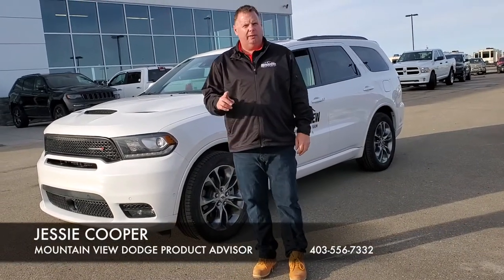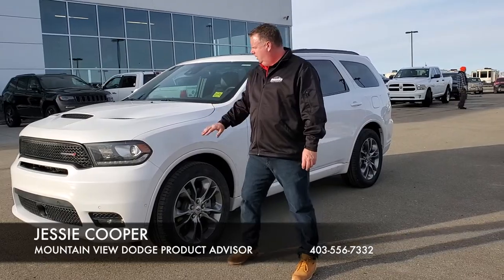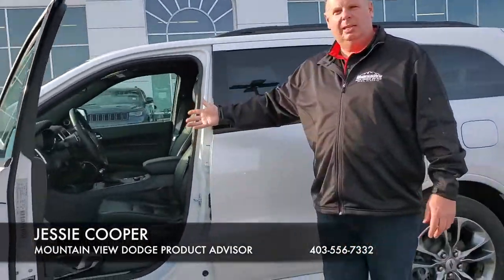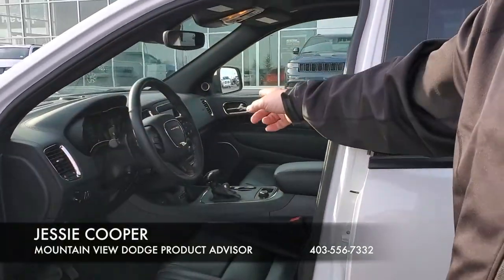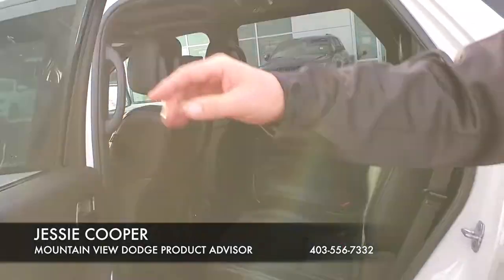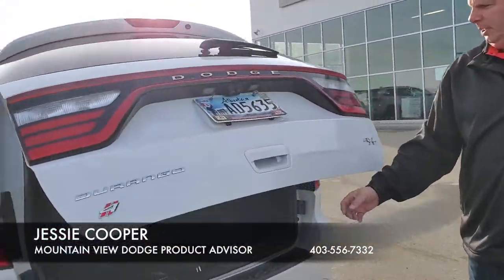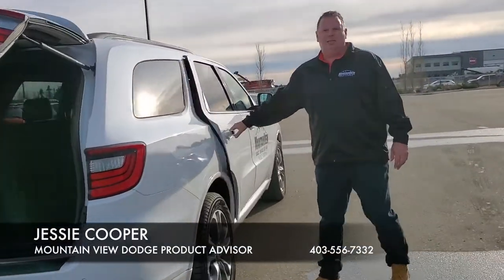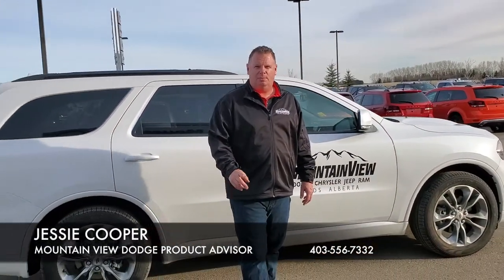2018 Dodge Durango GT AWD Stock P3510 | Mountain View Dodge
Tune in as Product Advisor Jessie Cooper tells us all about the 2018 Dodge Durango GT AWD! Perfect for any busy family, this unit has all the space you need!

Stock
VIN: 1C4RDJDG3JC255038